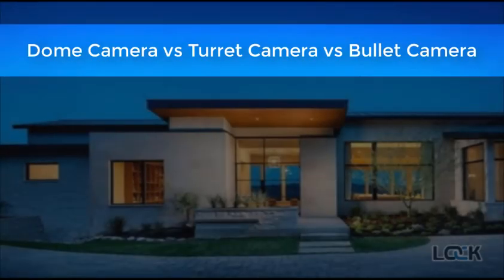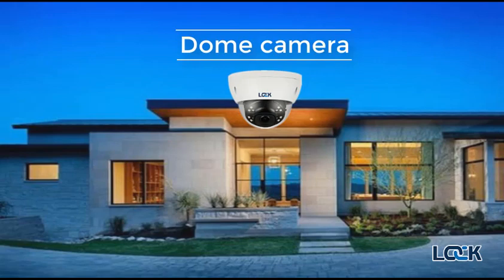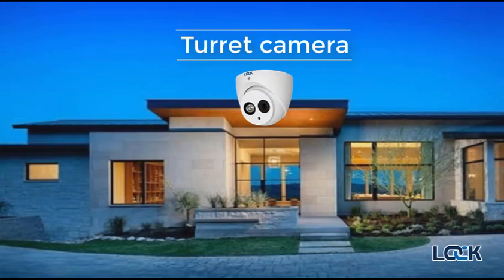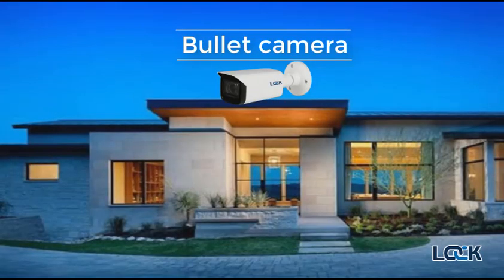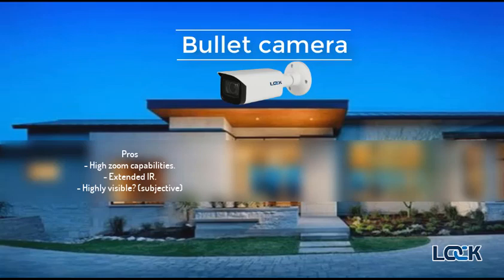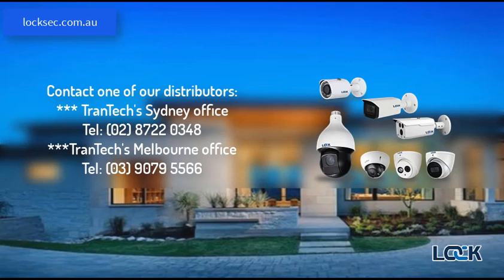LOCK CCTV Camera: Dome vs Turret vs Bullet Camera?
LOCK is the most reliable brand name for CCTV security cameras, recorders and intercoms with the highest quality and the best price in Australia.

Where to buy LOCK products?

Contact one of our distributors:
*** TranTech's Sydney office Address: Unit 42/ 575 Woodville Road, Guildford NSW 2161

***TranTech's Melbourne office Address: 26 Davies Avenue, North Sunshine VIC 3020